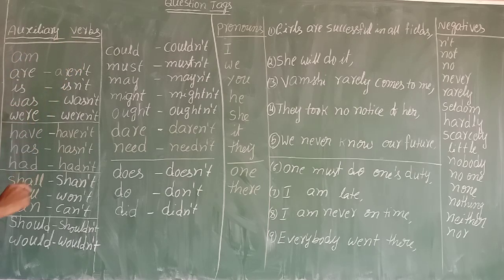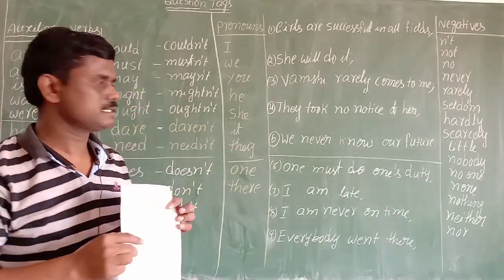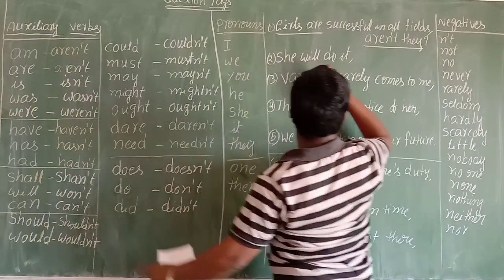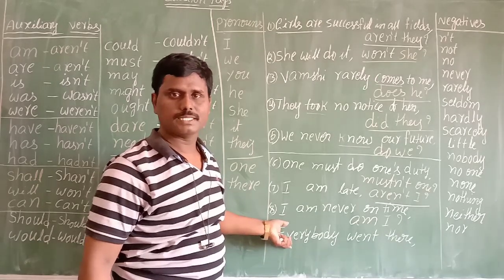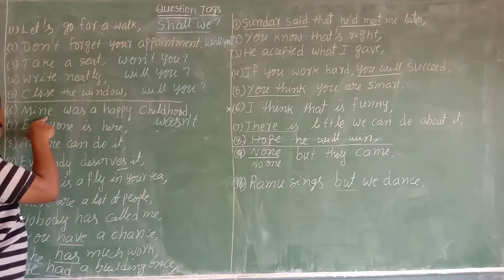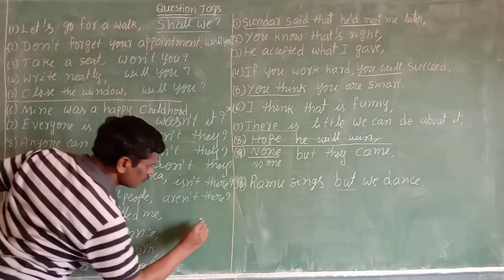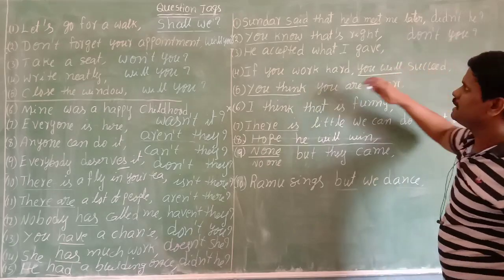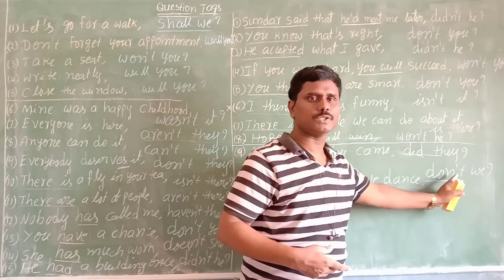Question Tags || English Grammar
Question Tags

English Grammar

Hey there...!

Check out the playlists out here

1.Watch "SPOKEN ENGLISH IN TELUGU" by K.Hanumantha Rao

2.Watch "VOCABULARY AND GRAMMAR" in YouTube by K.Hanumantha Rao

3.Watch "VOCABULARY AND GRAMMAR IN TELUGU"
in YouTube by K.Hanumantha Rao

4.Watch "GENRAL KNOWLEDGE " in YouTube by K.Hanumantha Rao

QUESTION - Have a question about Tenses, Active and Passive Voice, Question tags or Anything else? Post in Comments section of this video!

About This Video:
          In this video, K.Hanumantha Rao from Akash to the next level shares some of his tips and tricks to master question tags in one shot in any of the competitive exams. Question tags is a topic in which many students confuse most often and in this video K.Hanumantha Rao teaches some of the easy techniques to eliminate any sort of doubts on question tags.